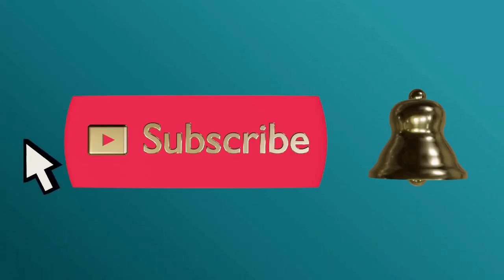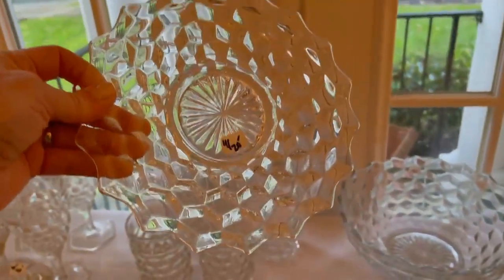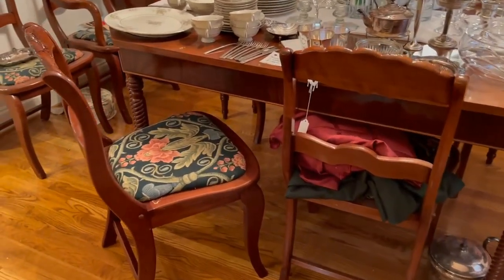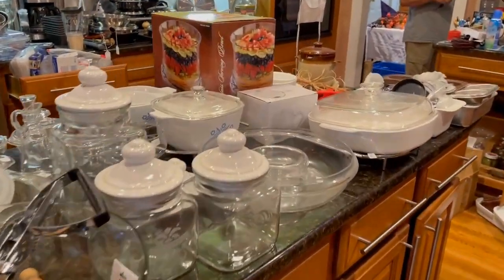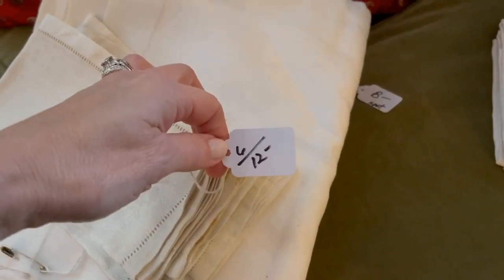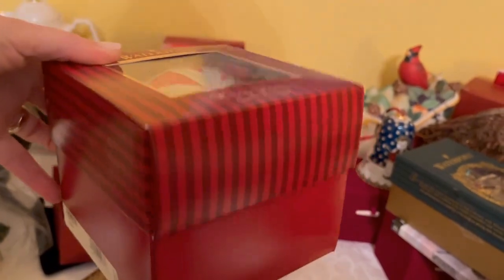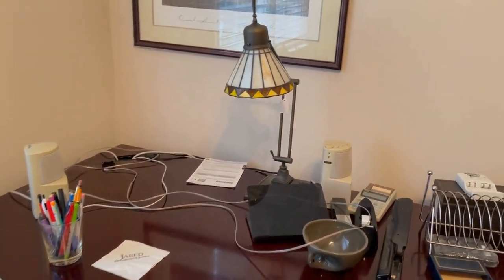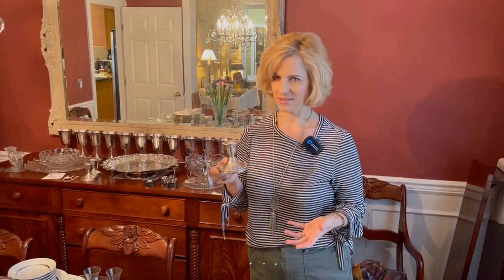Tennessee estate sale with lots of deals, including Occupied Japan and Chinoiserie!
Come along for this "living" estate sale in Franklin, Tennessee. This type of sale means someone is downsizing, simplifying, or moving to a retirement home. Lots of deals found here, including vintage quilts and Wedgwood Jasperware. Many eras are represented such as late Victorian, Occupied Japan, Depression era, and Mid-Century. I am flying home, so unable to get everything my heart desires. See what I buy and ship to add to my decor and entertaining. Beautiful Duncan Phyfe Rosette Carved Mahogany dining chairs at a bargain price. It's an eclectic mix of antique, vintage, and modern elements. There are Christmas items, too! You know I found Waterford Crystal!